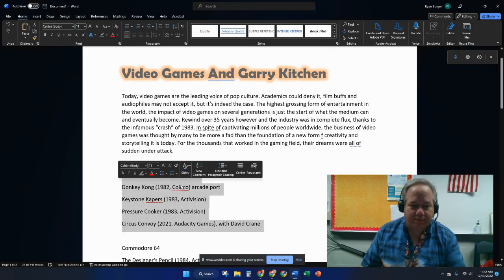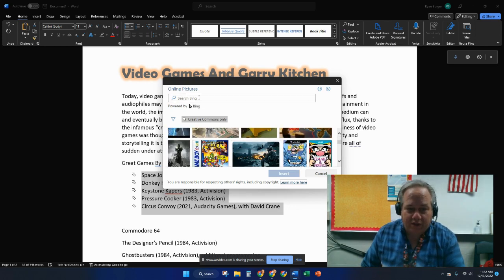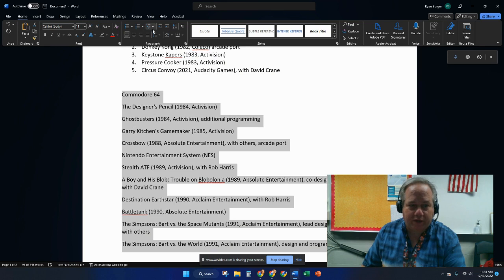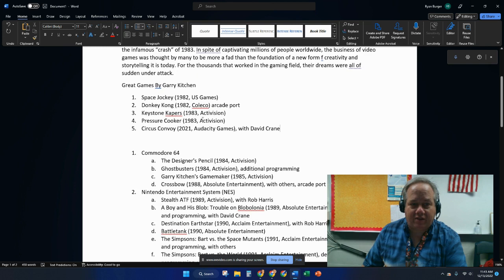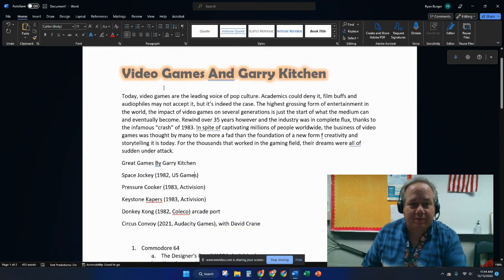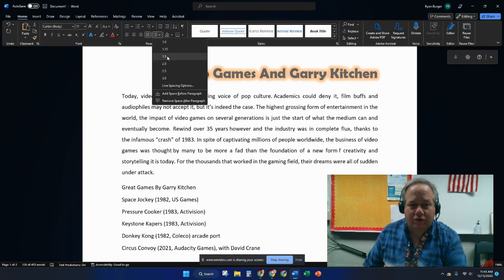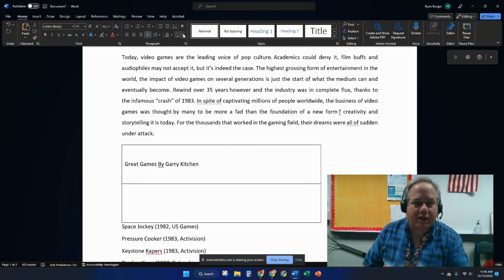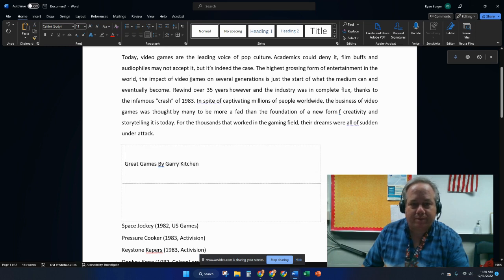Word: Home Menu - Paragraph Formatting